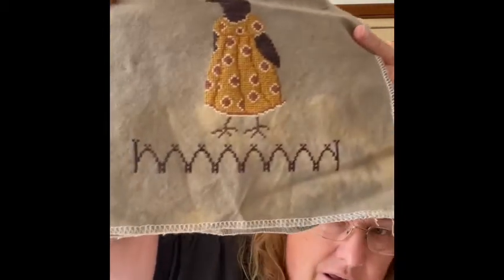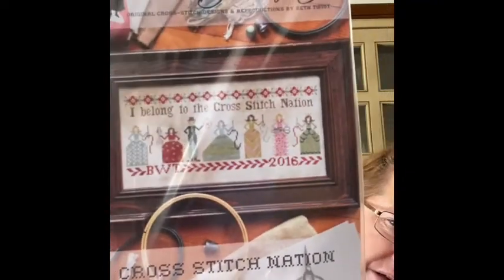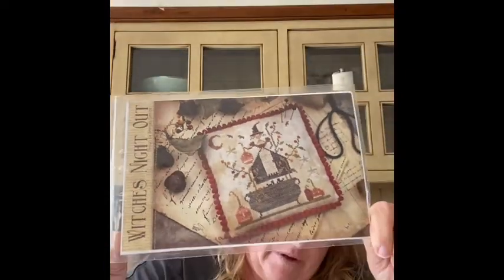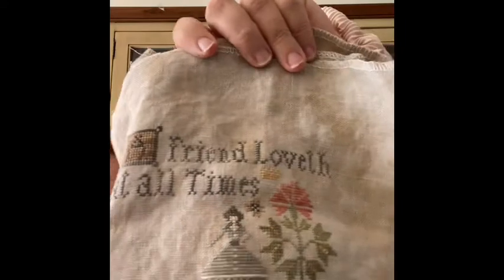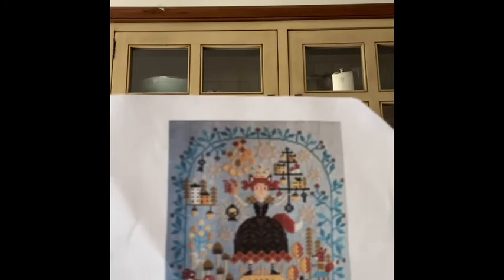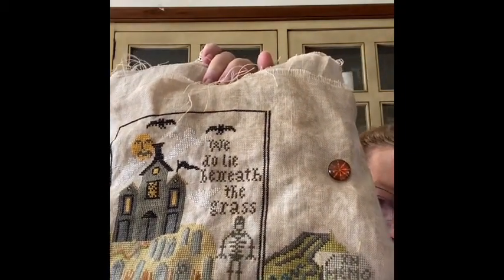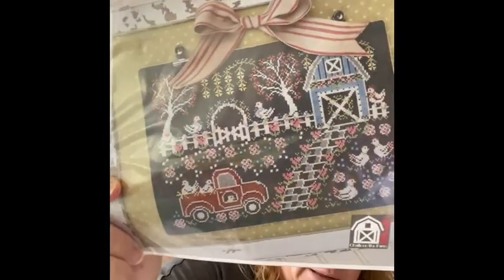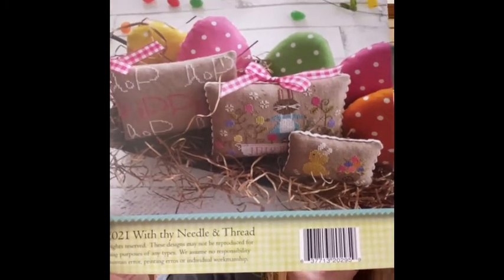Flosstube #25 May plans, 24HOCS and giveaway winner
Cross Stitch adventures in Oz.

Frog Cottage Designs website stocks cross stitch patterns, hand dyed threads, fabric, project bags and Lost in Play handmade educational kids toys

My new Autumn Friends cross stitch pattern can be found in
New Seasons patterns Spring, Summer, Winter and Autumn/Fall available on Frog Cottage Designs website in Australia or 123Stitch in USA

Patterns mentioned:
Halloween at Hawk Run Hollow By Carriage House Samplers
Pandemic by Long Dog Samplers
Cabbage Seeds, Bunny Parade by Stitching with the Housewives
Seeking Refuge by Carriage House Samplers
Fresh Eggs by Hands on Design and Priscilla Blain
Boo and Baabie by With thy Needle and Thread
Tired Trio by Plum Street Samplers
Forest Queen by Barbara Ana
Project Quarantine by with Thy Needle and Thread
Boughs of Holly by With thy Needle and Thread
Halloween Quaker by Lilas Studio
Cross Stitch Nation by Heartstring Samplery
Coffee Quaker by Heartstring Sampler
In my Garden by Blackbird Designs...in The Sewing Club book
Hip Hop Chalkful by Hands on Design and Priscilla Blain
A Friend Loveth by Plum Street Samplers
Ida Mae Crow by the Good Huswife
Seeking Refuge by The Scarlett House
Witches Night Out by With thy Needle and Thread
Quaker De Noel by Jardin Prive